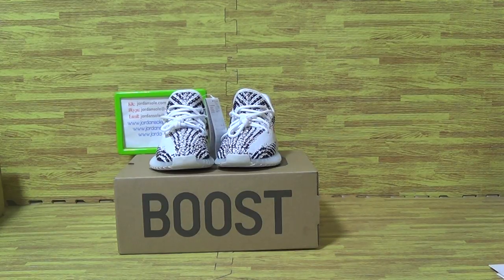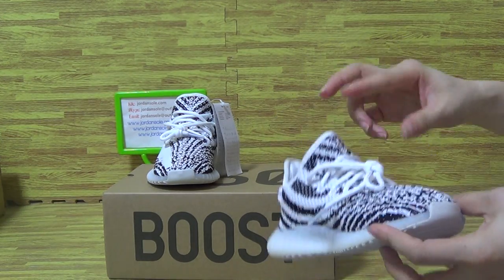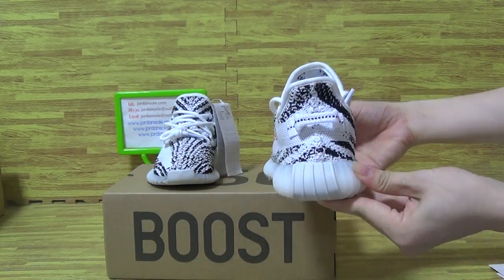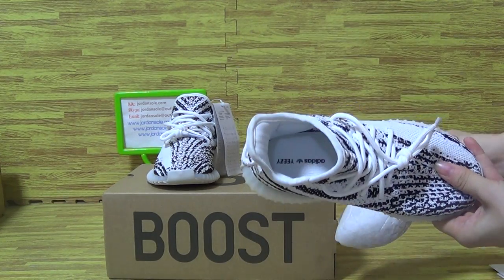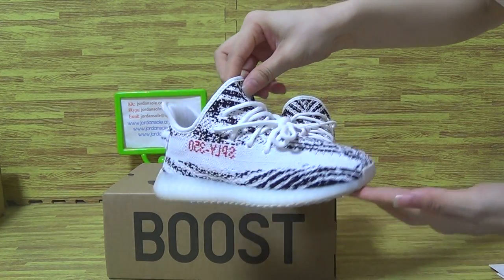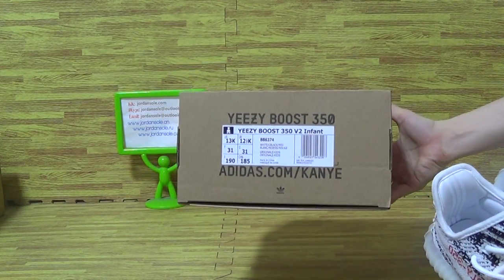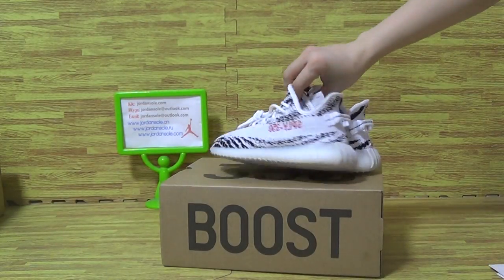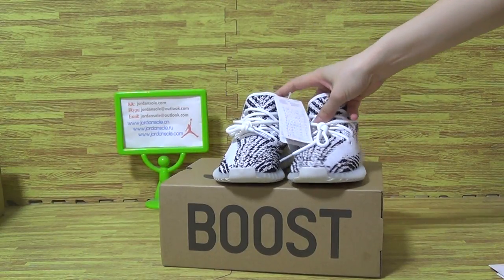Authentic Adidas Yeezy Boost 350 V2 Infant from jordansole